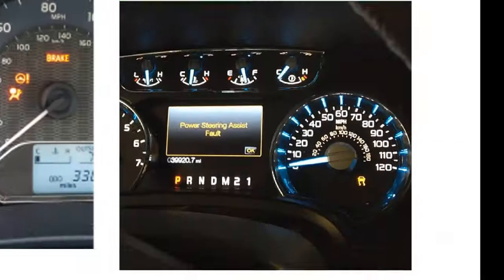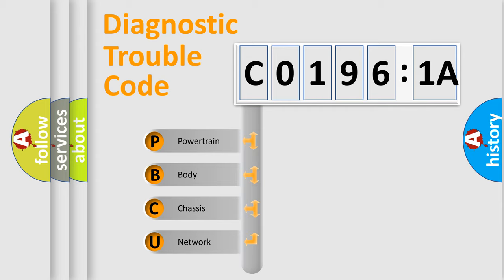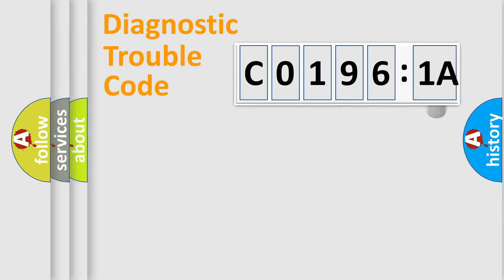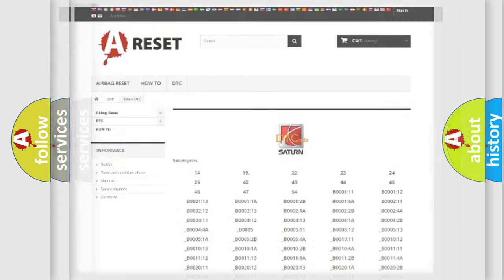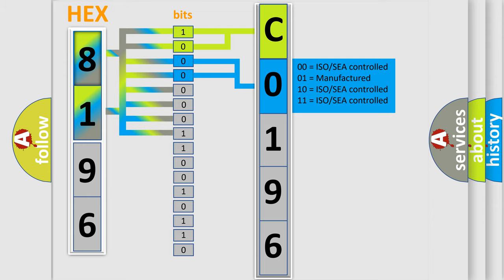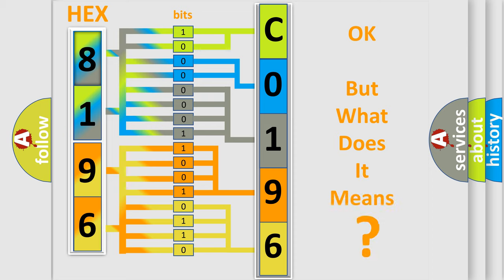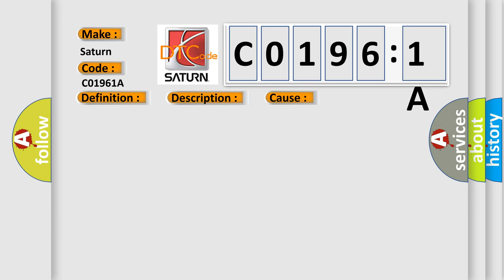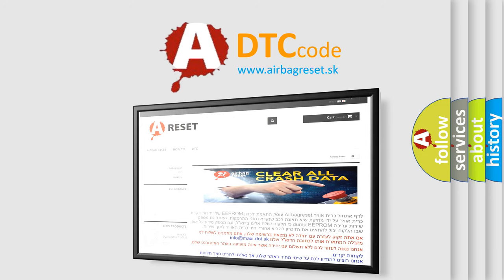DTC Saturn C0196-1A Short Explanation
Contents:
0:21 Basic DTC analysis according to OBD2 protocol standard.
1:48 Insight into programming
2:58 A diagnostically understandable description of the Diagnostic Trouble Code
3:05 Basic error definition

Make:
Saturn
Code:
C0196 1A
Definition:
Heated Oxygen Sensor (Left Bank) Insufficient Heat
Description:
Heating of component G3 or 5 (Left O2 sensor,after TWC [KAT]) : Heating capacity is too low.
Cause:
Heating of component G3 or 5 (Left O2 sensor,after TWC [KAT]) : Heating capacity is too low: - Left O2 sensor,after TWC
Failure Type: